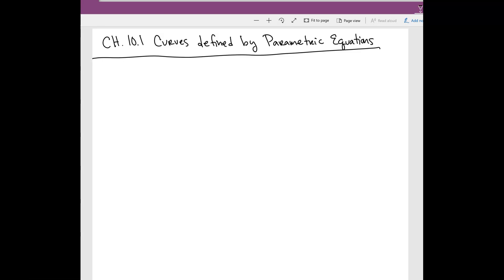Math 151: Parametric Equations REVIEW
0:00 Intro to Parametric Equations
5:09 Sketching Parametric Curves
11:43 Eliminating the parameter t
14:50 Parametric Equations with Sine and Cosine